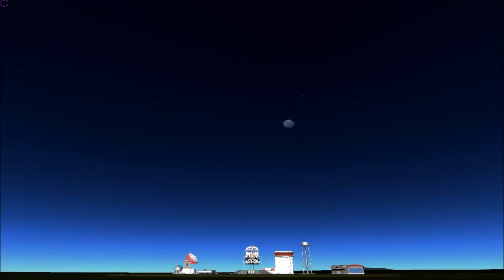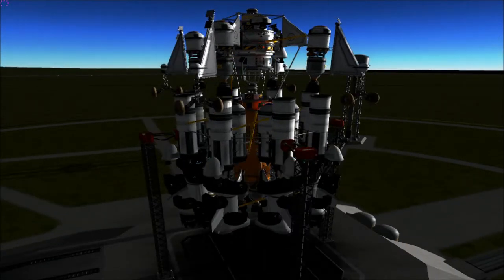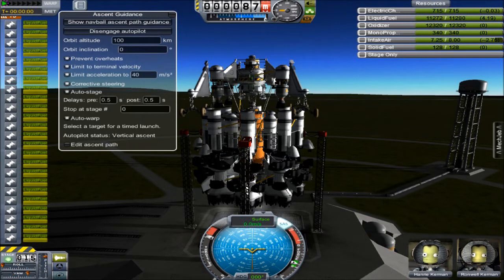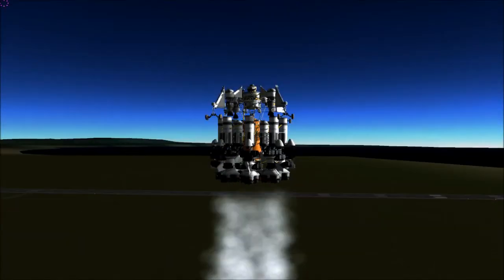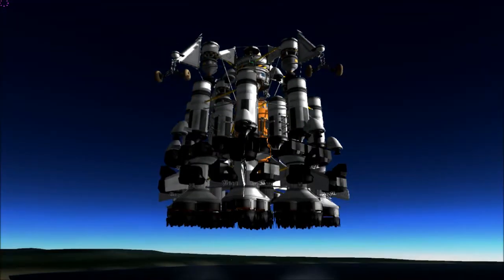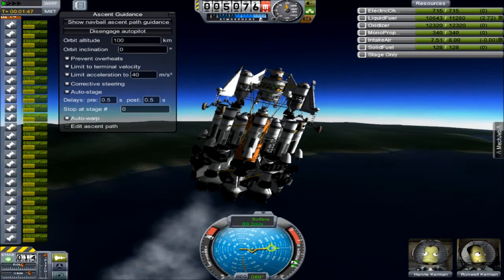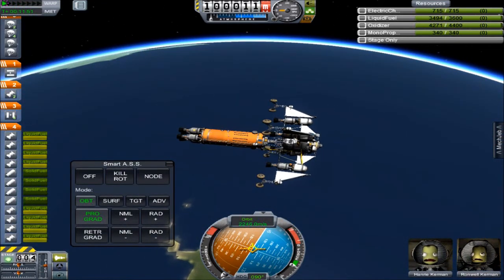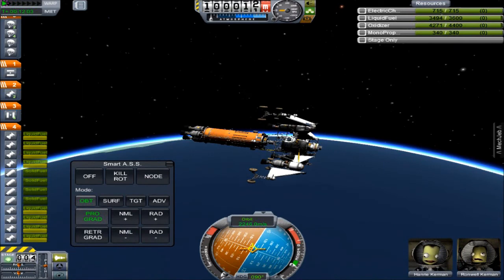Kerbal Space Program: Megaship JetRocket Explorer To Orbit With Stock Parts!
While Jebediah was off on another crazy adventure, our scientists on Kerbin have been busy!
Building on the success of the JetRocket heavy lifter and several pots of coffee later, we have the ultimate space travelling craft!
In this episode, we will be discussing the use of TurboJets for first stage liftoff. Also showcasing some of the features of the new MechJeb 2.0! Ultimately, we get this very large craft into orbit (233 tons, 596 parts!).
All stock parts as usual (except for MechJeb of course)!